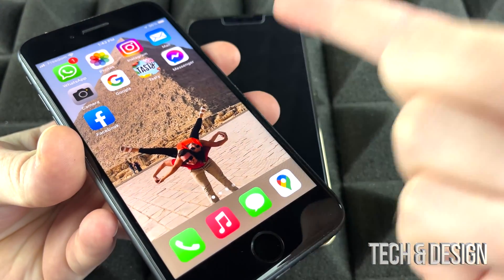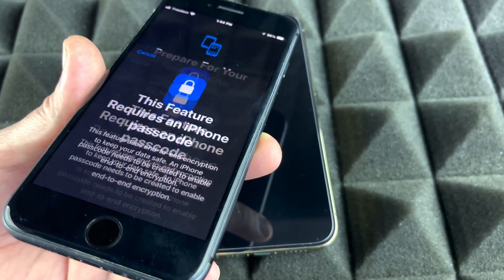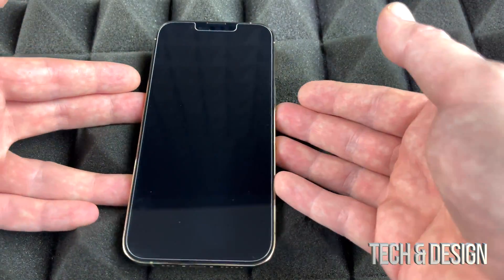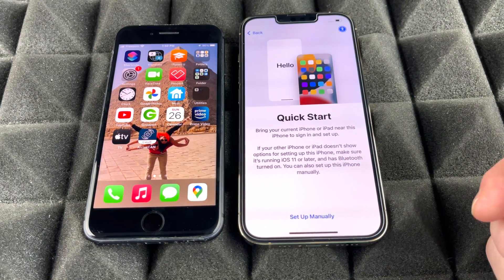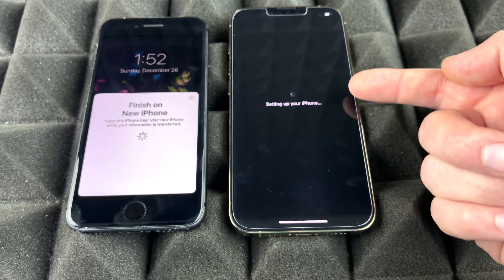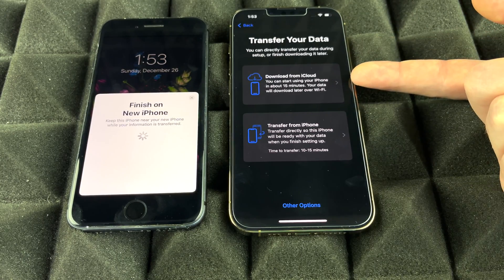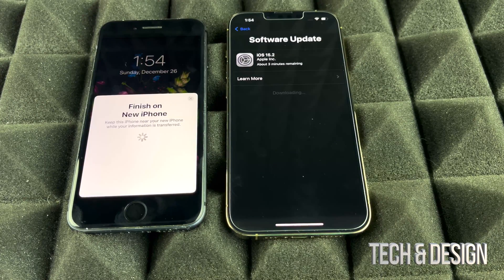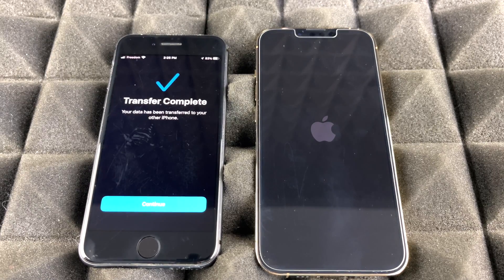How to Transfer All info from Old iPhone to New iPhone - Data Transfer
Transfer contacts, photos, videos, messages, phone call history, emails, apps, documents - iPhone